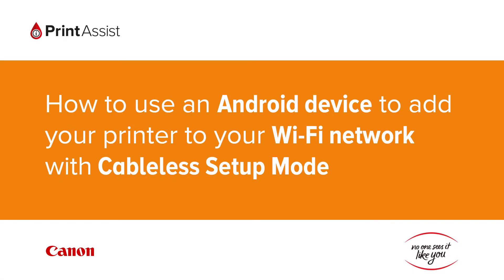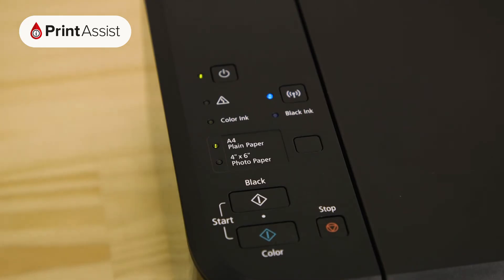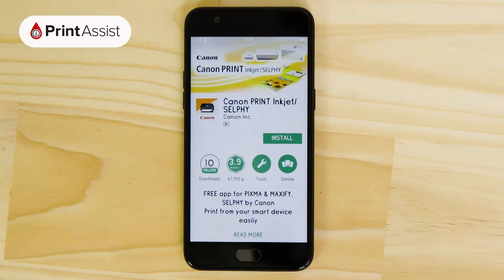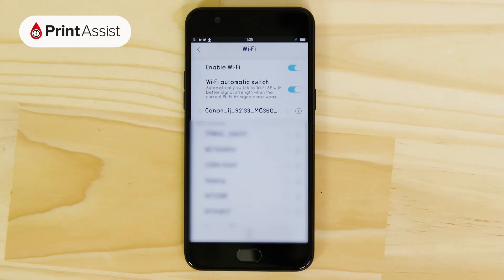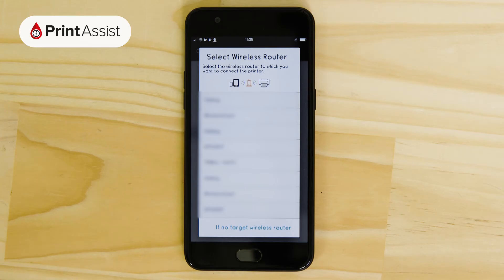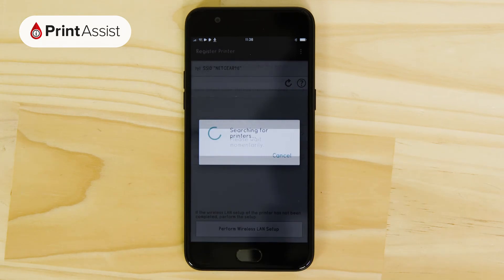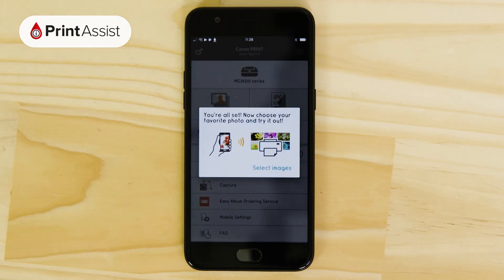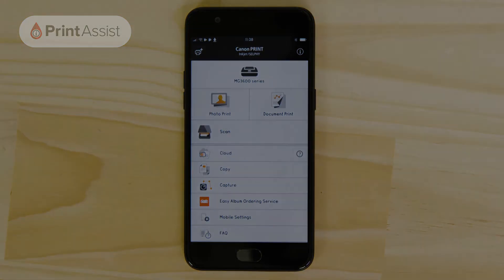How to use an Android device to add a printer to your Wi-Fi network with Cableless Setup Mode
Once you have set your Canon PIXMA printer to "Cableless Setup Mode", you'll be able to upload your Wi-Fi network information directly to it, using an Android device, together with the Canon Print Inkjet / SELPHY app, available from Google Play.  This video takes a general look at how that is typically done.